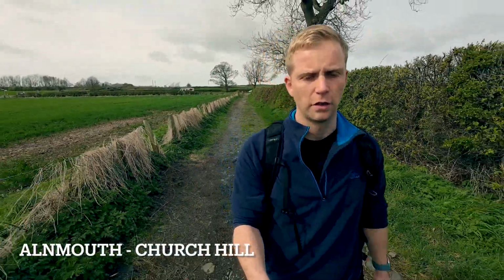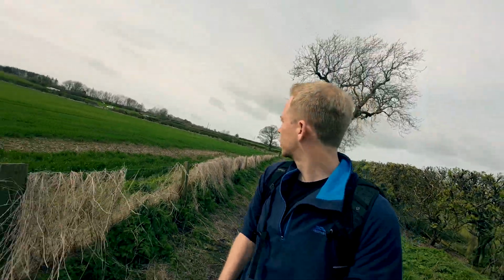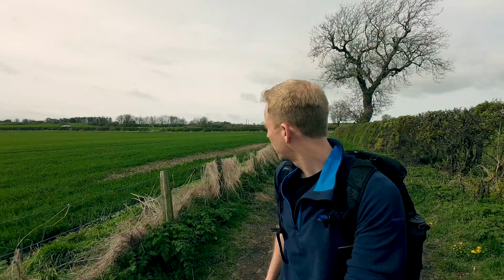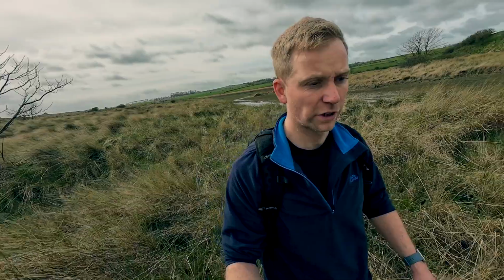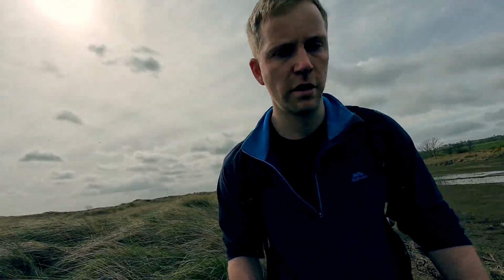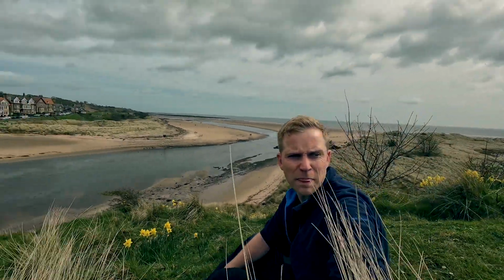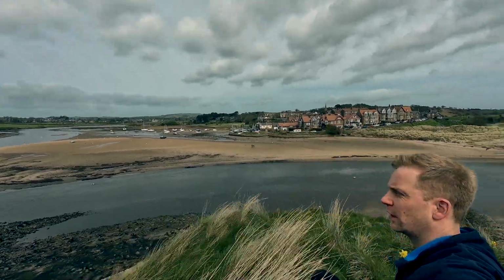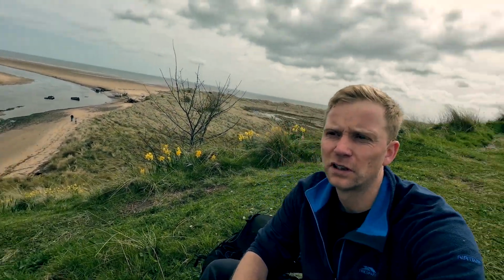Alnmouth Church Hill | Beach Walk, and Sand Dunes Adventure! DJI Mini 3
In this video, join me as I embark on a picturesque journey to Church Hill in Alnmouth. 🌿 I’ll take you along as I fly my drone over the stunning coastline, capturing breathtaking views of the North Sea and the charming village below. 🚁

We’ll then stroll along the beach, feeling the sand between our toes and listening to the soothing sound of the waves. 🏖️ The salty breeze and the seagulls soaring overhead create a serene atmosphere that’s perfect for reflection and relaxation.

But that’s not all! 🌅 Our adventure continues as we hike over the sand dunes, discovering hidden nooks and crannies, and enjoying panoramic vistas of the surrounding landscape. The rolling hills, tufts of grass, and wildflowers make this hike truly magical. 🌄

And here’s the heartwarming part: I’ll also share my summer plan to raise funds for the Mental Health Charity MIND. 🧠💙 If you’d like to contribute, visit my JustGiving Let’s come together to support mental health awareness and make a positive impact!